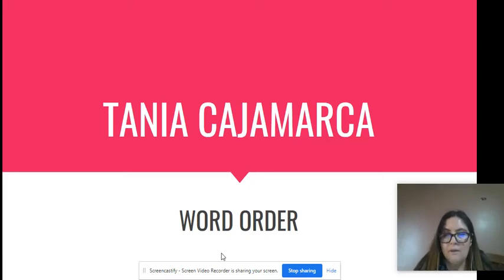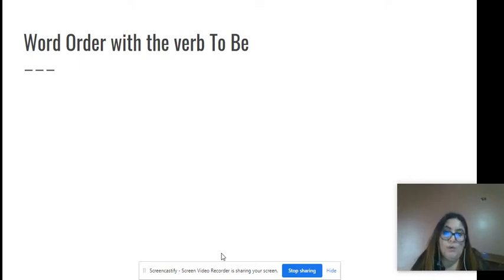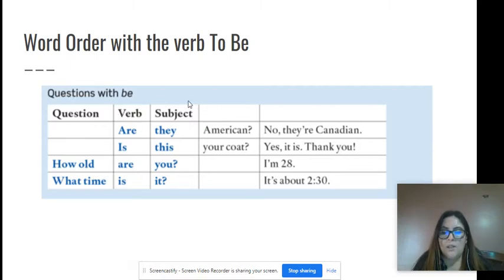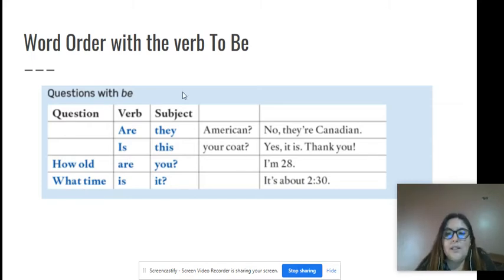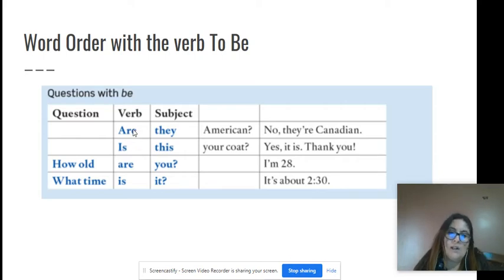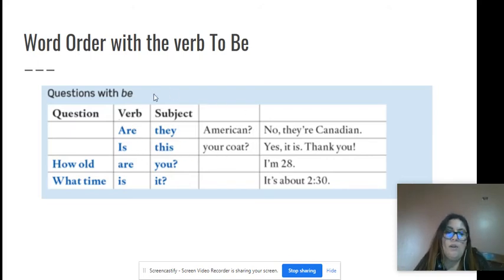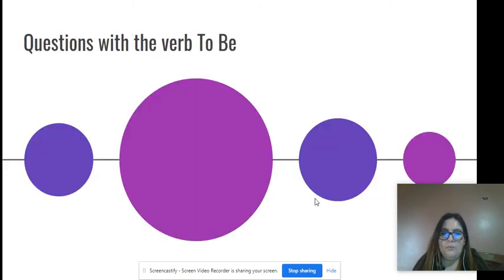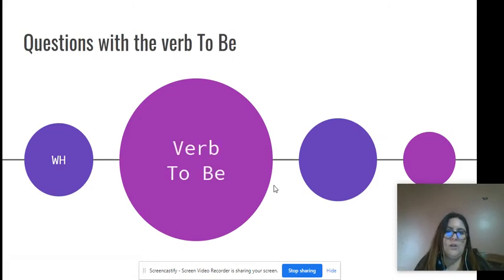Word order 1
WORD ORDER LESSON 1